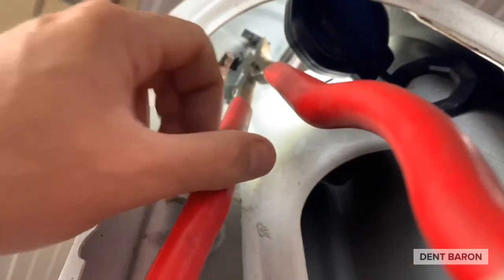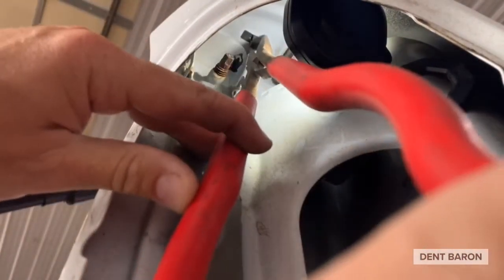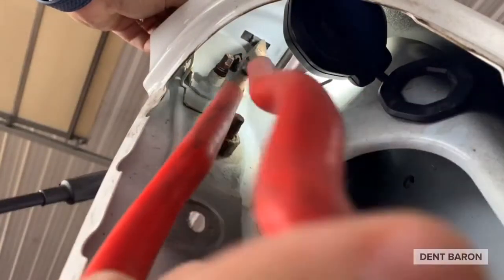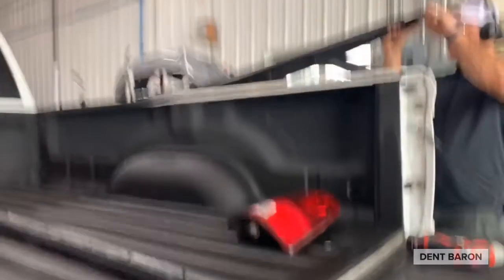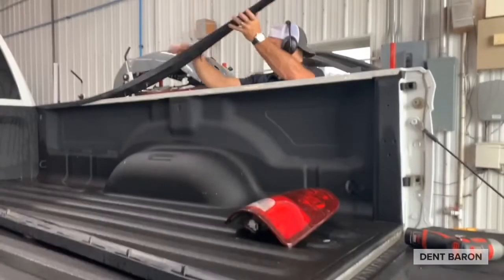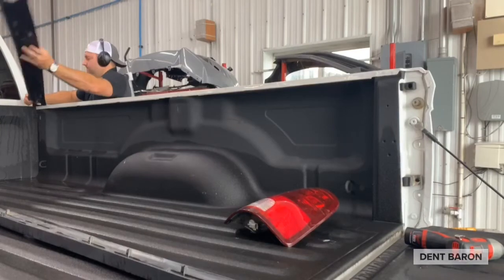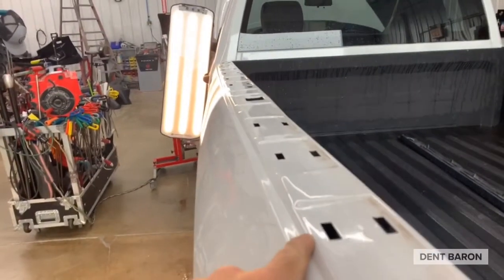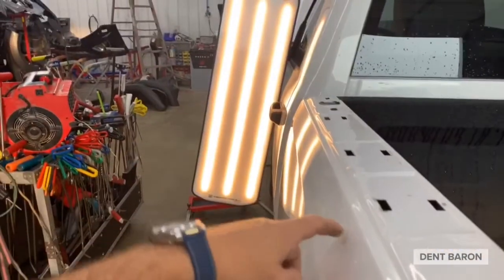Ram Truck Bed Cap Removal | Never Break A Tab Again | Ram Bedside PDR | Dent Baron, Raleigh, NC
2013 ram pick up truck. we are removing the bedside caps without breaking any tabs.  It’s a simple process with the right tools. I use snap on needle nose pliers extra long. We remove the bed caps to get access to remove hail dents on the bedsides.

Raleigh, nc